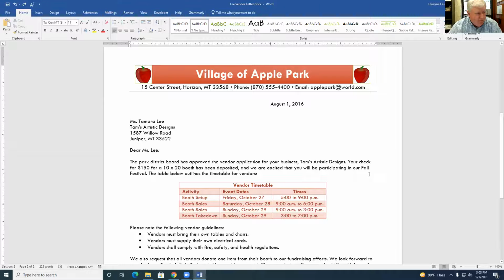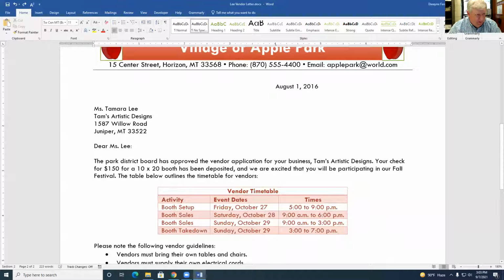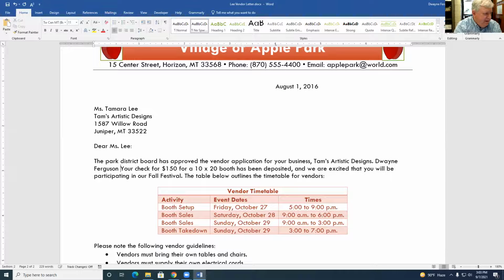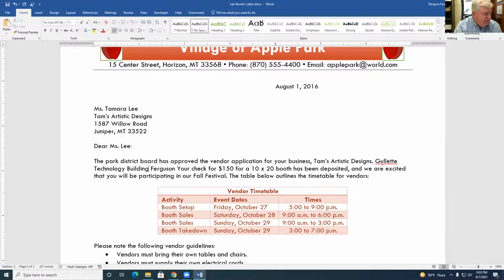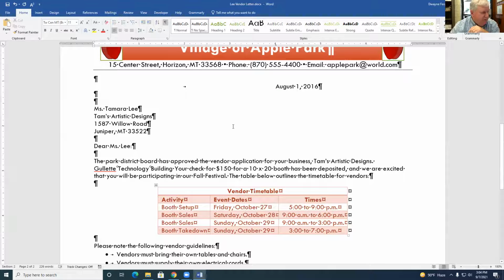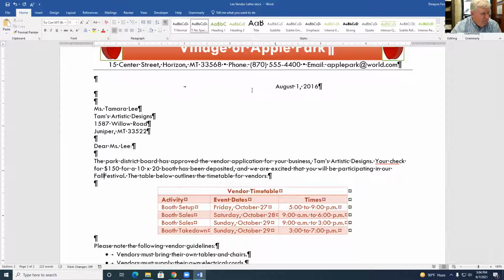Nonbreaking Spaces and Hyphens